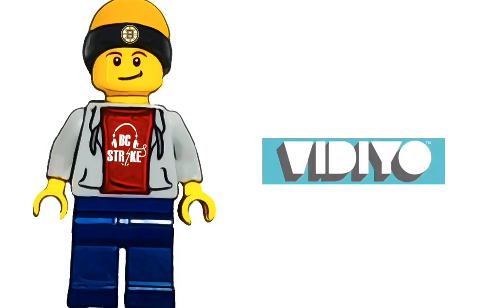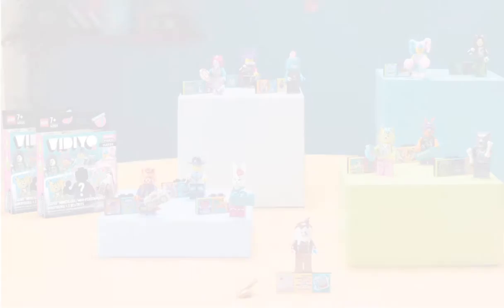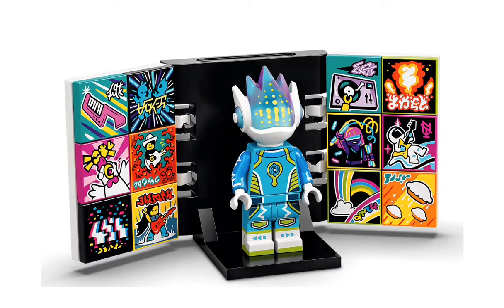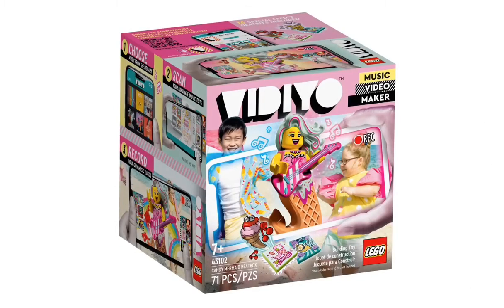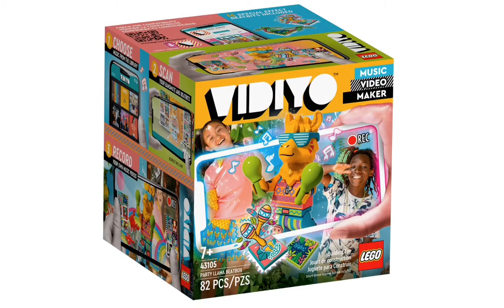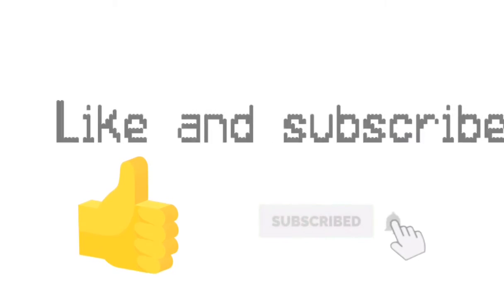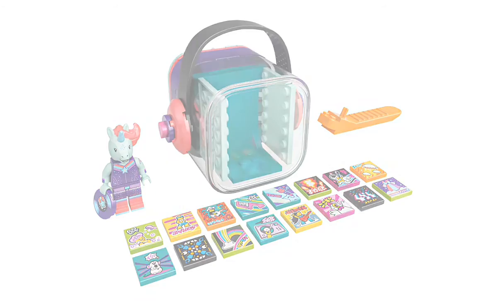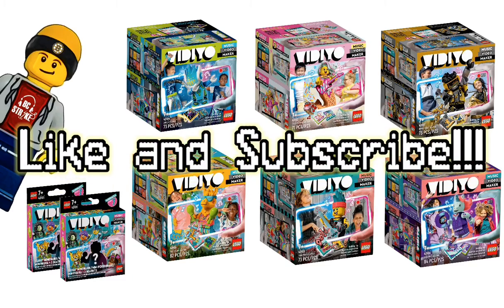LEGO Vidiyo Wave 1! All sets!!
The new Lego video theme has officially been revealed on the Lego website! The sets are out and available to look at! He said will come out March 1, 2021! I’ll talk about what I think I’ll like about the sets and what I think they could’ve done better with the sets! God bless!

😂ABOUT US🤪
BCStrike Productions is a family friendly, Christian  channel that produces LEGO stop motion, live action and lots of other really cool videos. Our videos are filled with action, comedy and a good life lesson!

As always God bless and have a great day!⚡️🎧